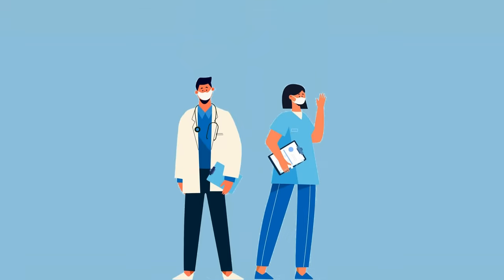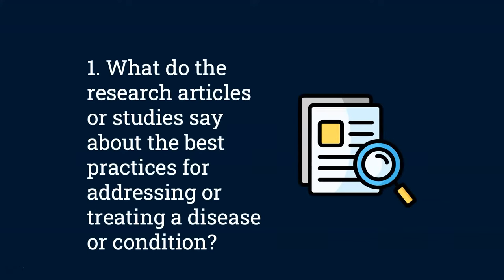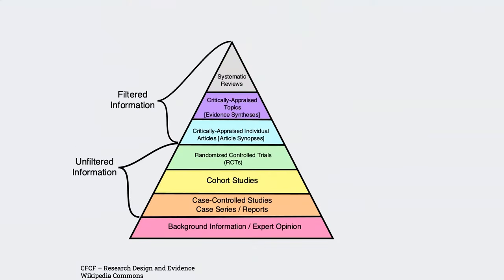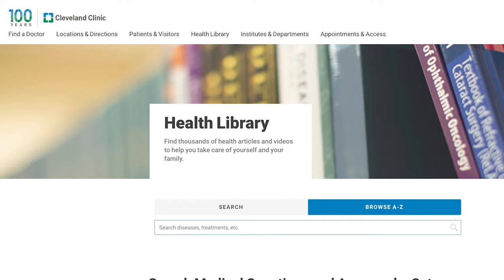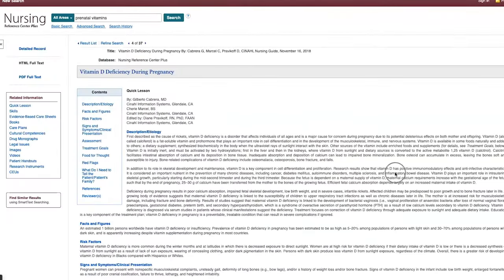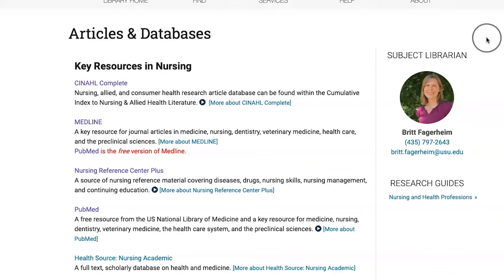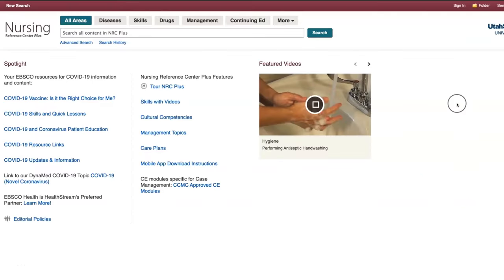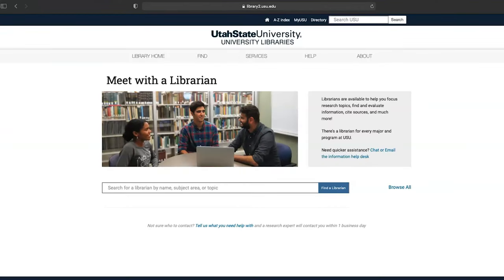Evidence Based Practice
This video will explain how various information falls on the evidence-based spectrum for medical and nursing information sources.